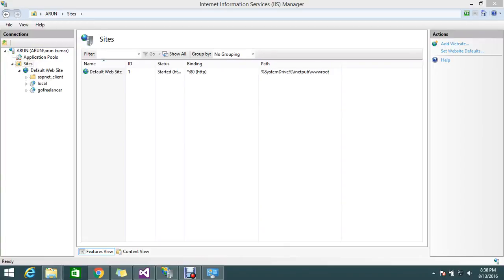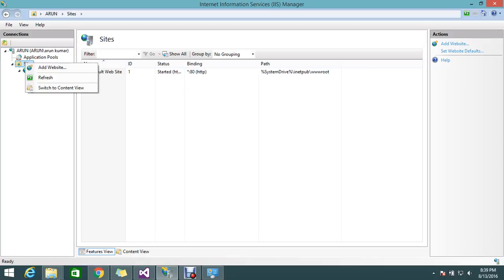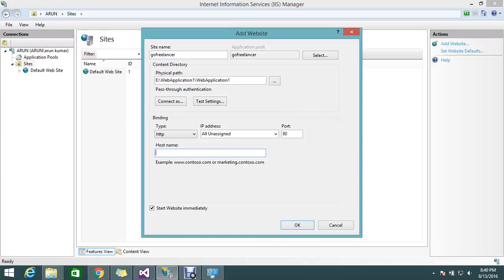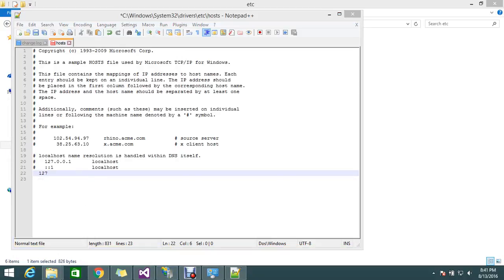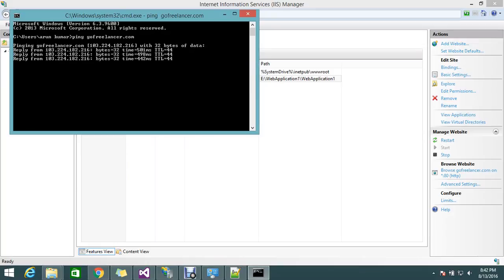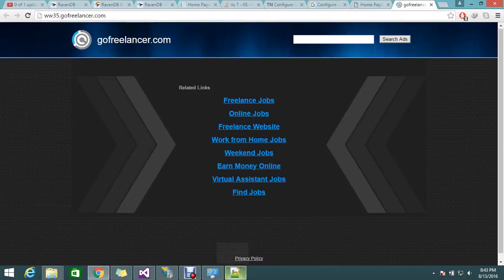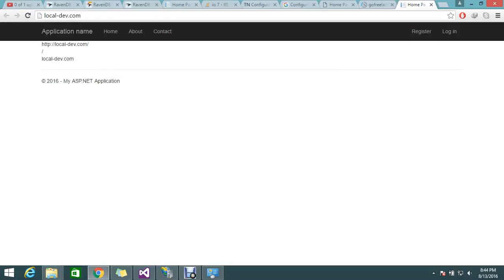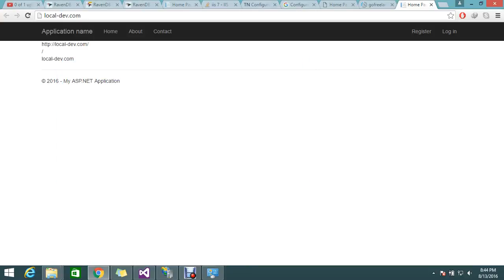Configure a Host Header for a Web Site (IIS)